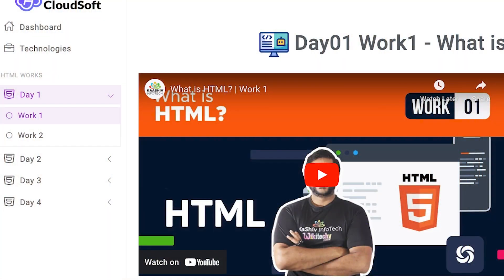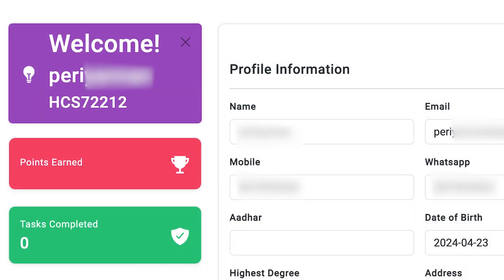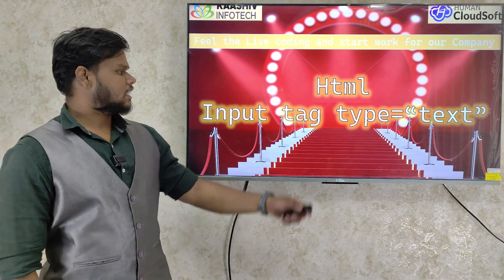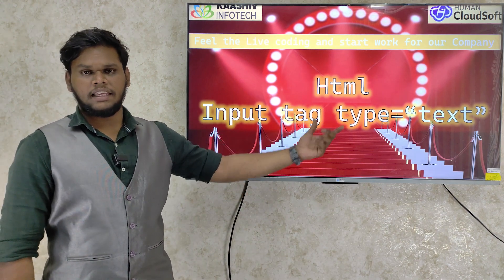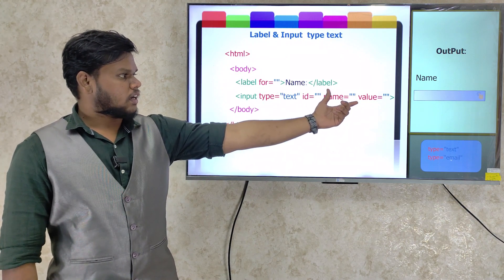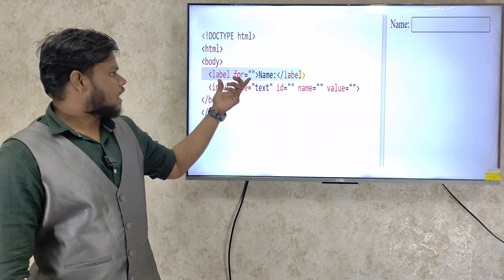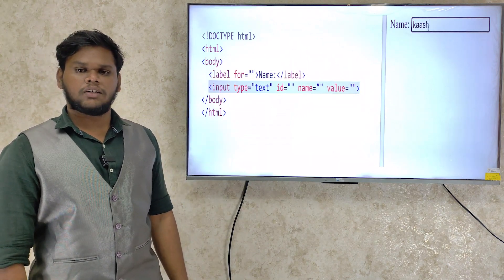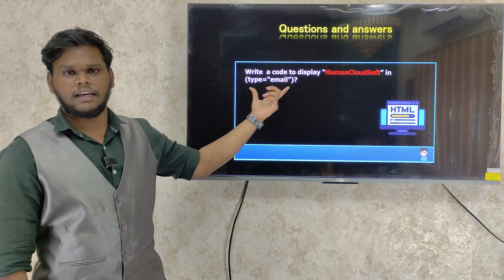What Is input tag type = text | HTML Tutorials | Web Design Tutorial For Beginners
Apply for Course with 100% Placement Assistant support. They have courses like Full stack Dot
net, Java, Python, Mobile app Development, Machine Learning, Data Science, Networking,
Cloud & Cyber Security and much more, It’s a Live Online and Offline Training with Industrial
Experts.

Our New Office Address:

3A ,1st Cross Street, PH Road, Near to Shenbaga Bhavan Hotel& Opposite to FB Cakes, Maduravoyal, Chennai-600095